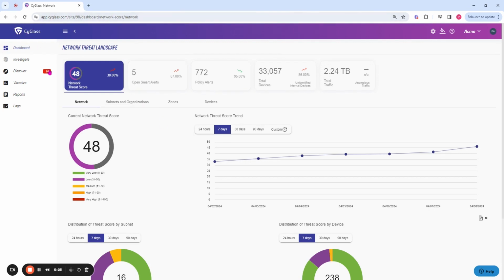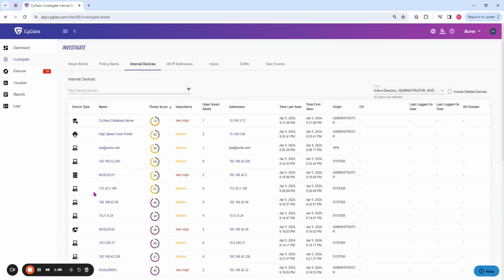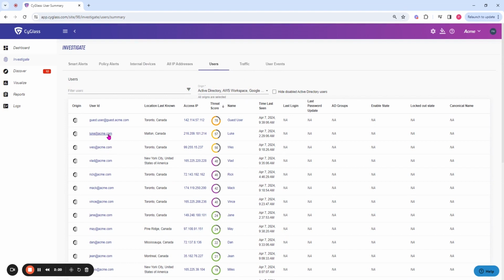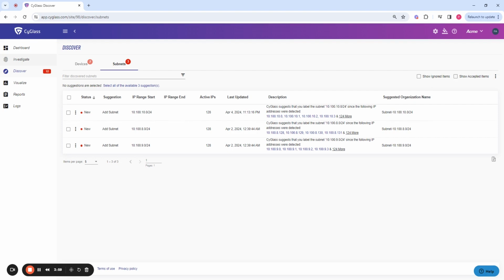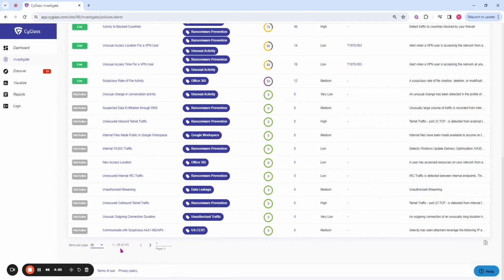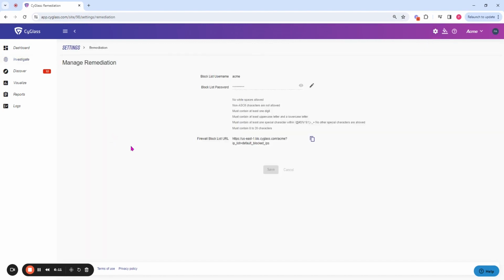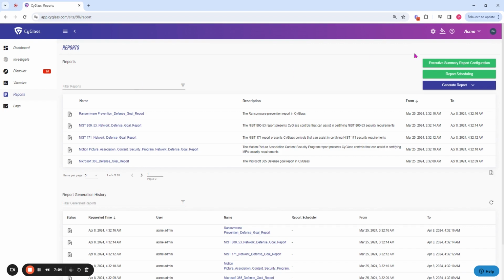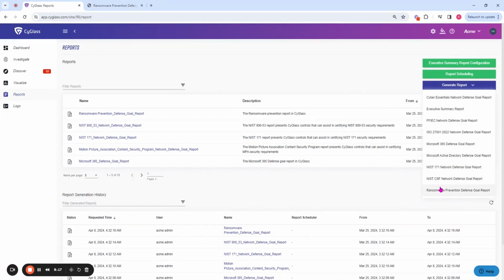NDR CyGlass Demo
The partner that is underpinning our NDR service is CyGlass and at CyGlass, NDR is broken down into four key pillars; number one, Enrich Visibility, number two, threat Detection, number three, remediation and number four, compliance.